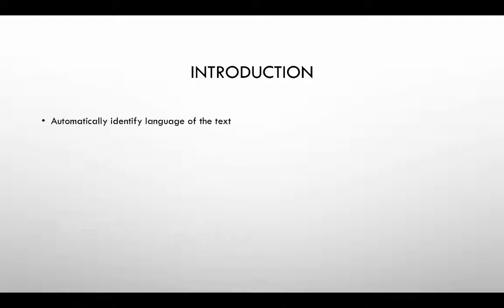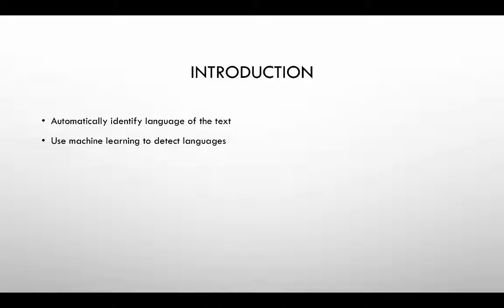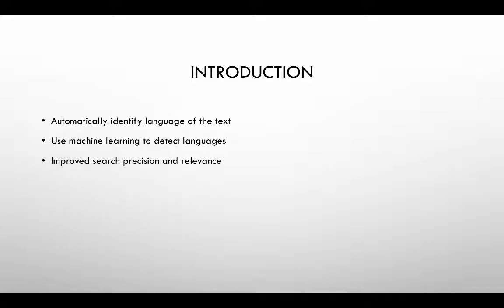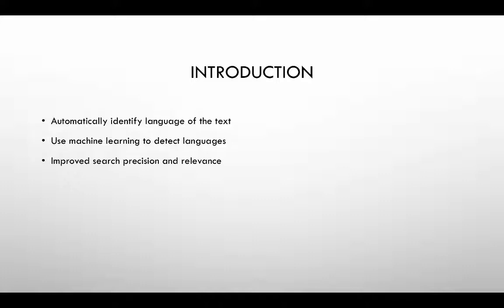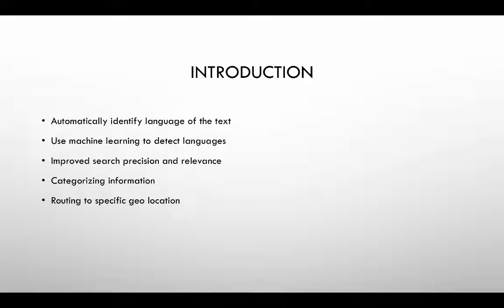Introduction to Language Detection